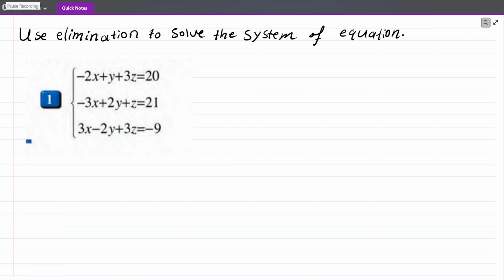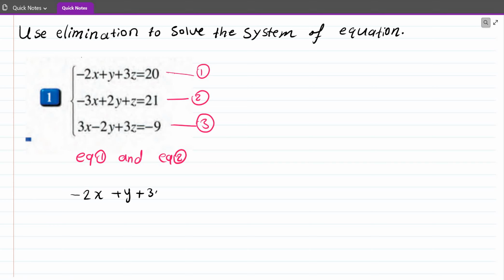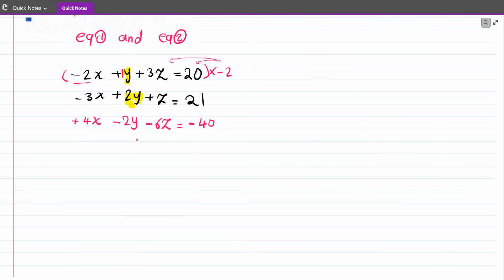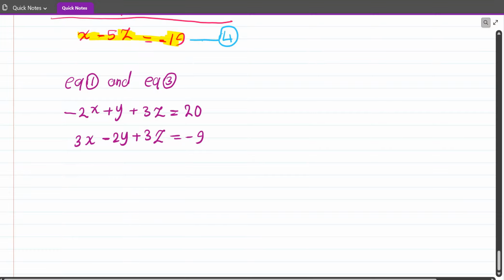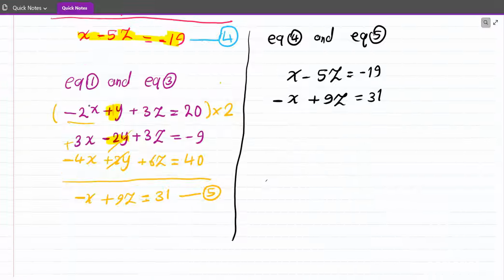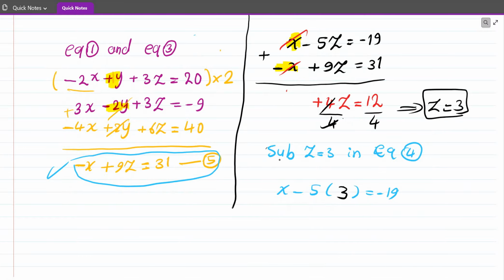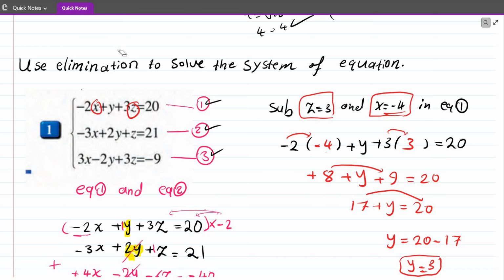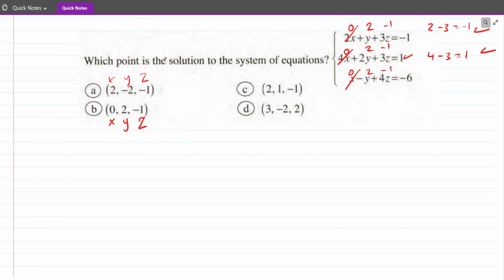Solve 3×3 Linear Systems by Elimination (Grade 11)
grade 11 algebra, linear system 3 variables, elimination method, solve 3x3 system, x y z, substitution and elimination, GCSE, SAT math, class 11 Maths